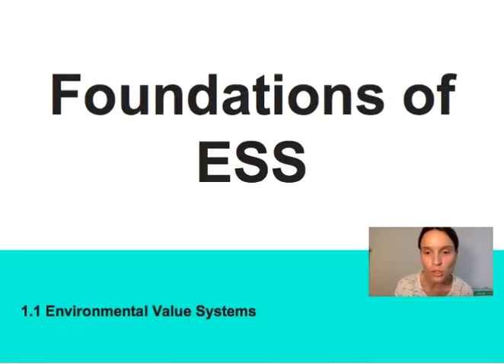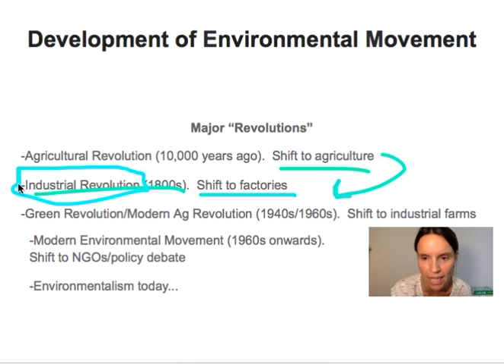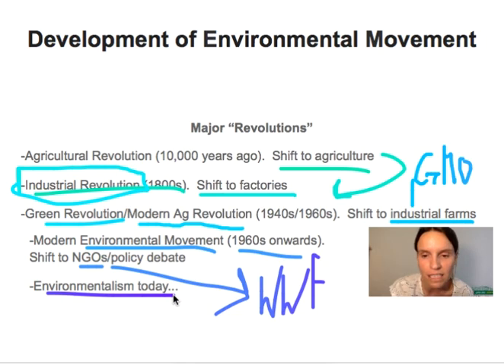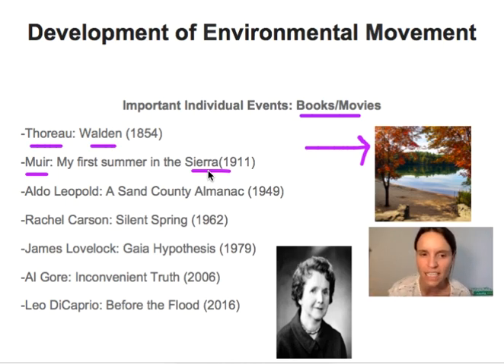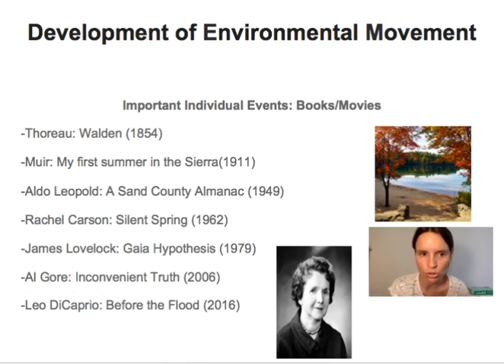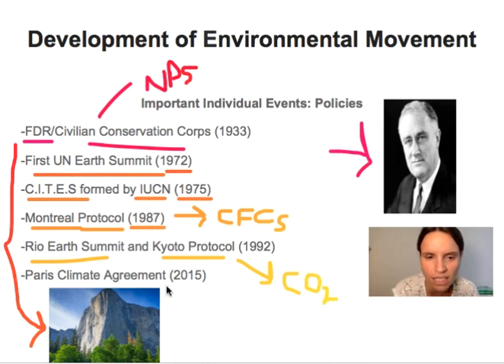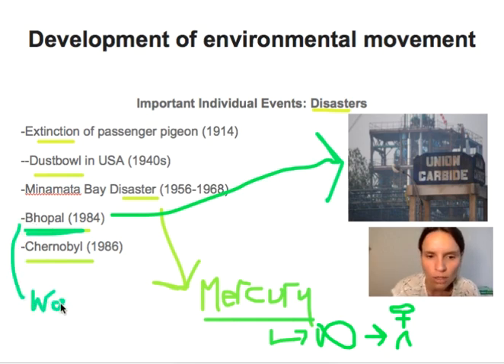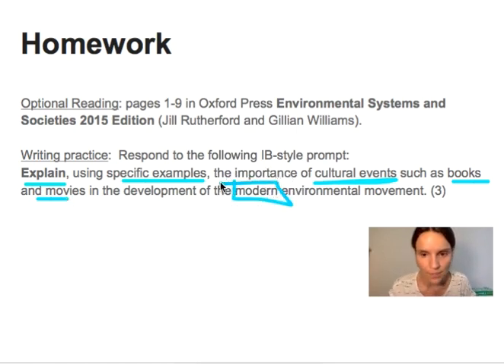4 Introduction to Environmental Movement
For the full course including assignments and answers keys, go

A great resource for any student in IB ESS! Or anyone interested in current environmental issues and questions.